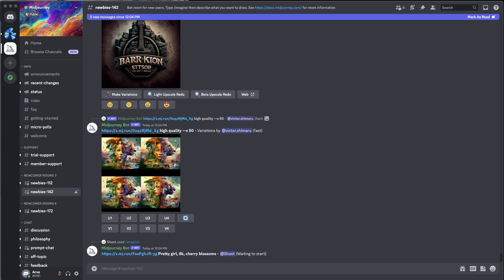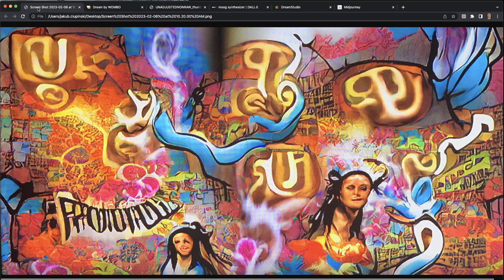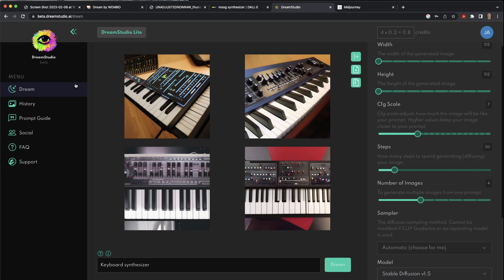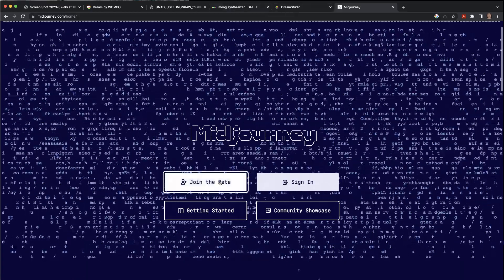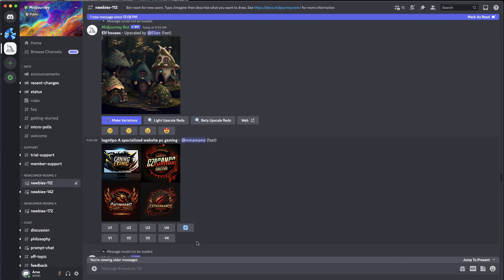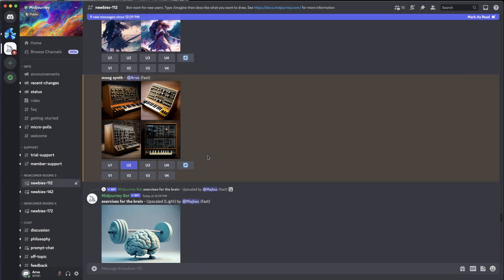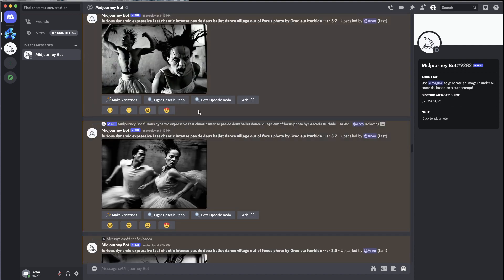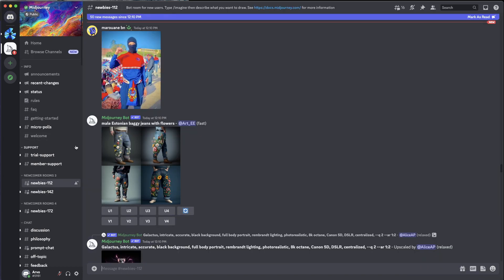How to get started with Midjourney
A quick tutorial about ai art for total beginners.

…and btw, my new album ‘Heroides’, with the renowned opera singer Małgorzata Walewska, is now out: